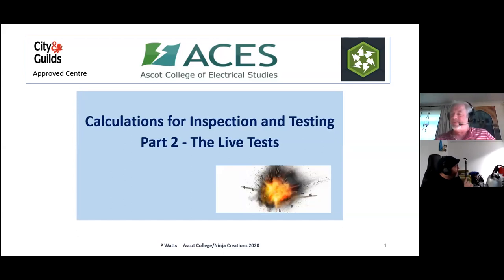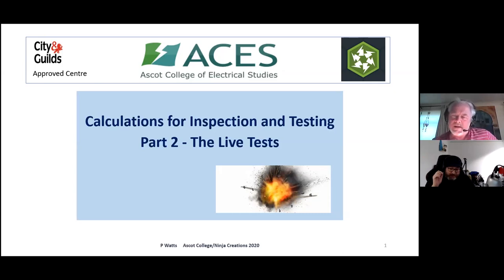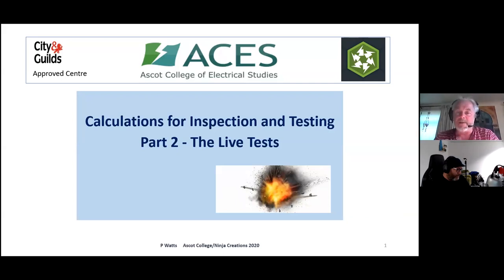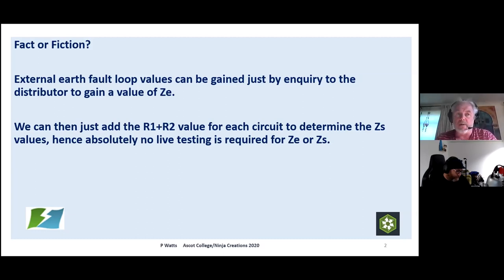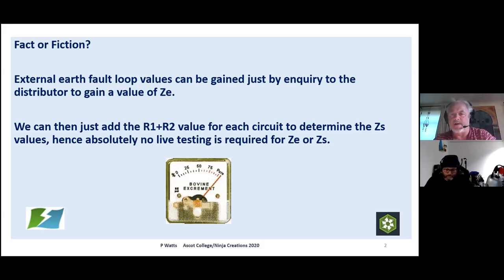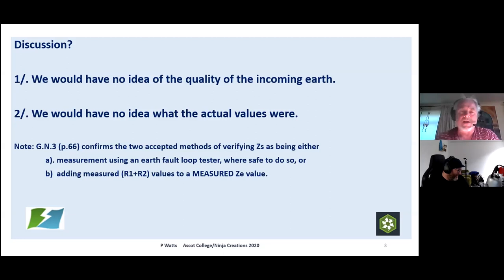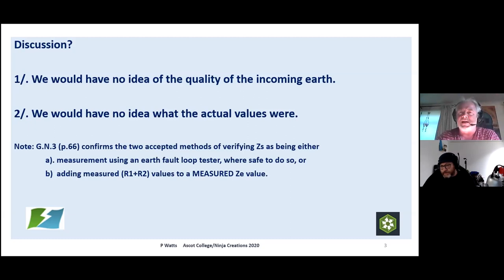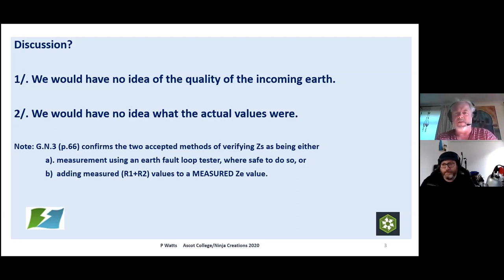Inspection and testing - analysing the results of LIVE tests - A SparkyNinja webinar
This is a recording of a webinar given on 7th May 2020.

Carrying on from the previous, Phil has prepared a presentation talking abouut inspection and testing and more specifically, the calculations we can carry out to assist with analysing the live tests.

Stay safe, stay healthy and keep an eye out for more webinars and content.. 👍